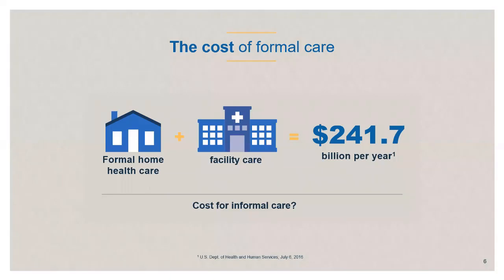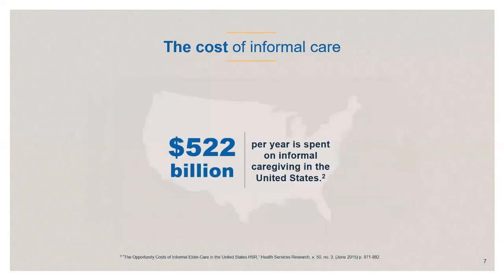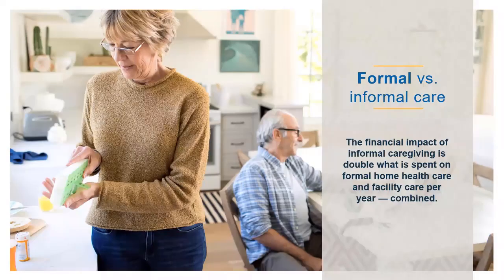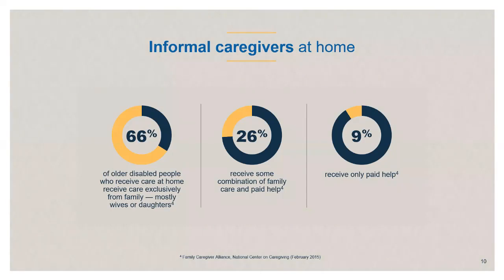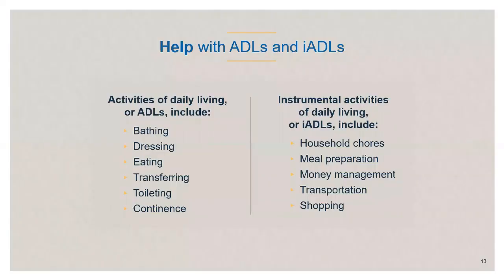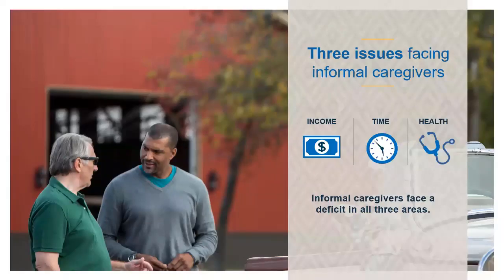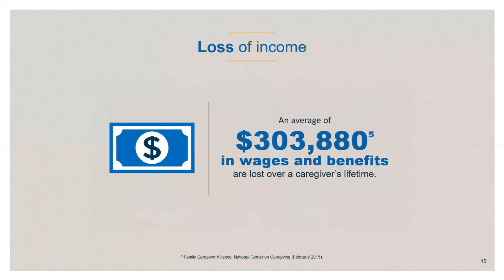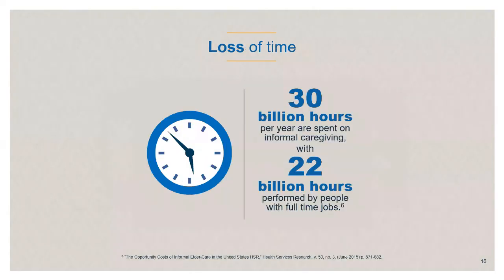National Brokerage - January 2020 Webinar - Life and LTC